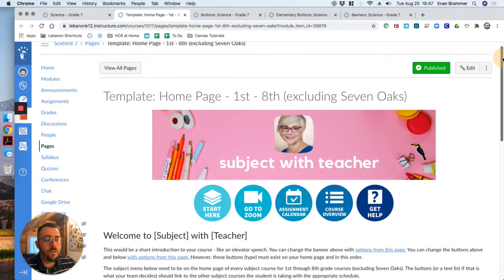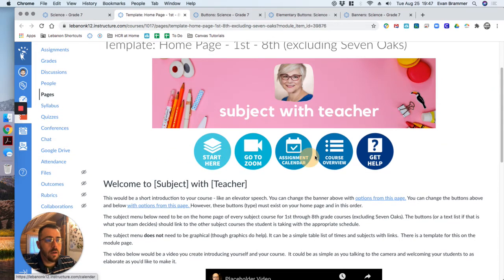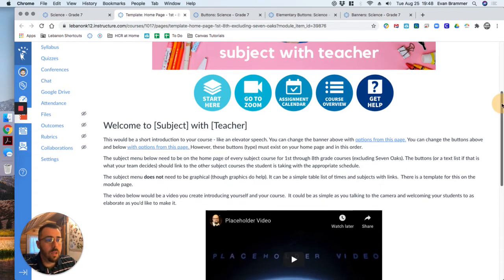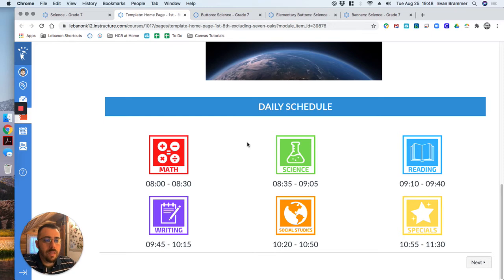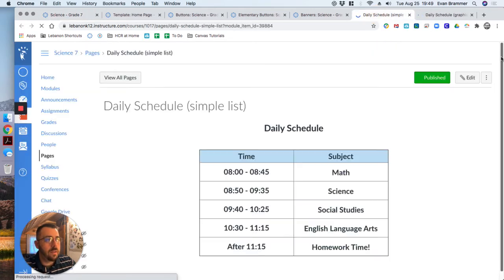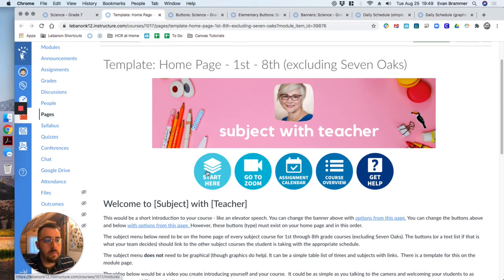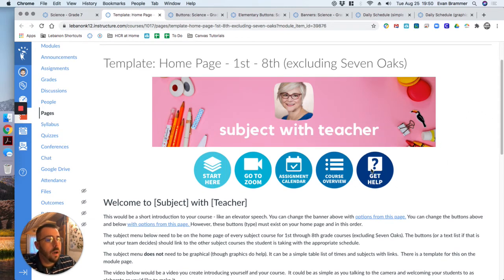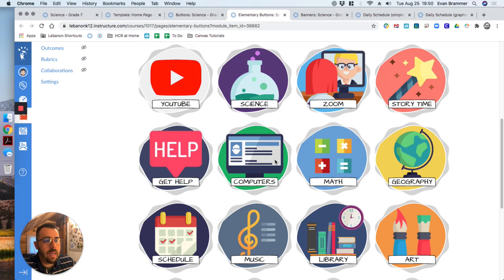4b What Goes on the Home Page 1st 6th + HCR & LAC